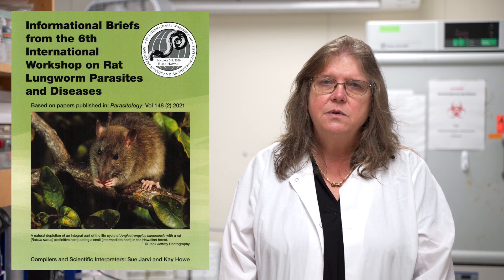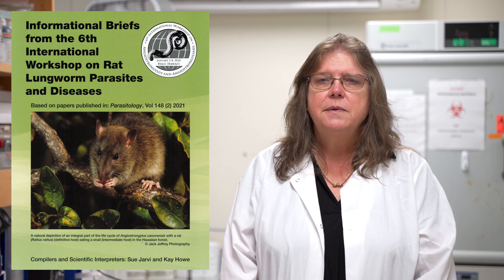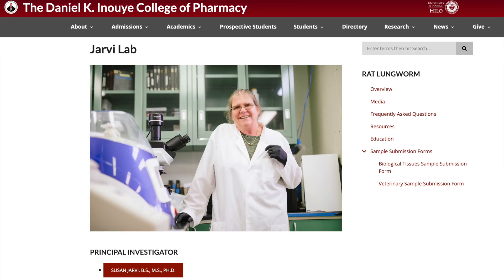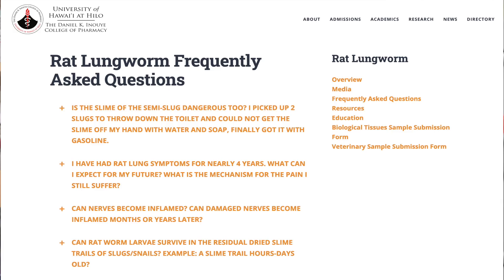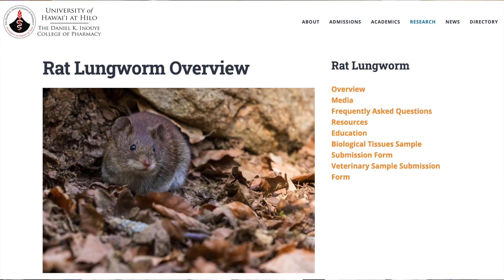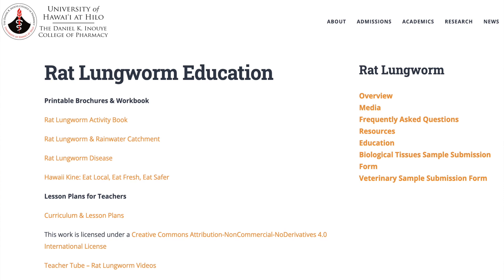UH Professor Dr Susan Jarvi explains the Rat Lungworm disease (A. cantonensis)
University of Hawaii at Hilo Professor Dr. Susan Jarvi tells us about rat lungworm disease (neuroangiostrongyliasis) caused by the worm Angiostrongylus cantonensis and its significance in Hawaii.